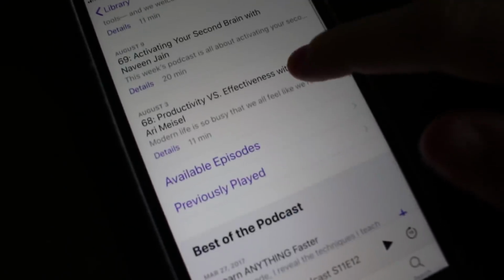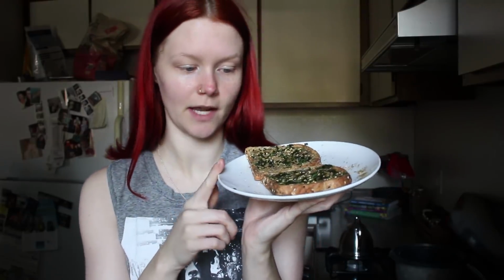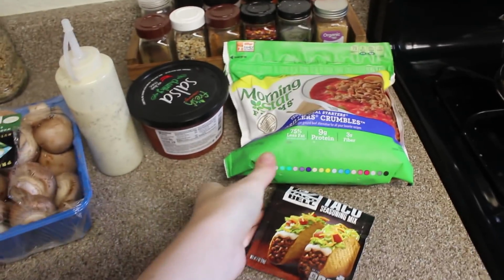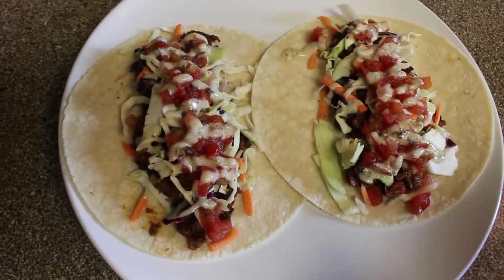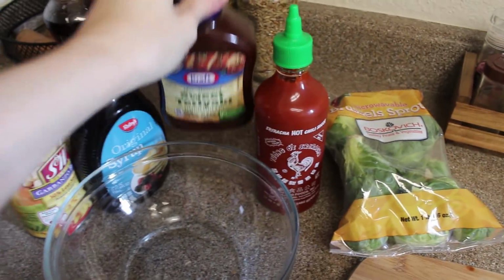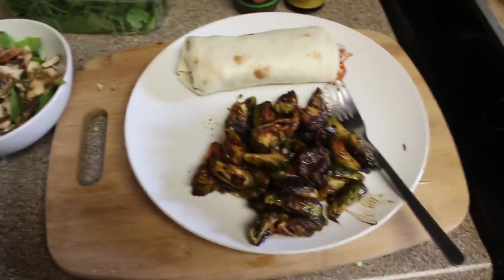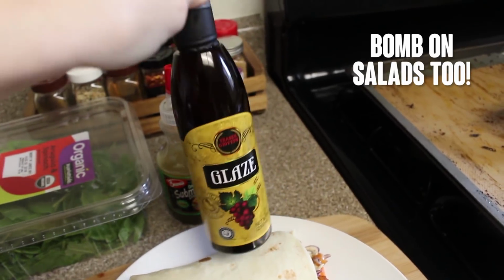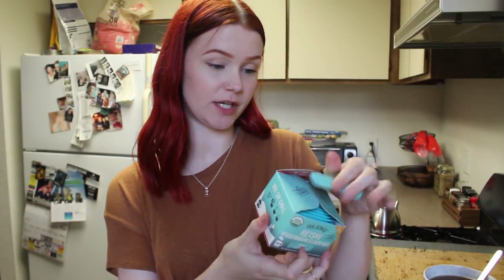REALISTIC WHAT I EAT IN A DAY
✩ MEDICINAL MUSHROOM FAVES ✩
– Lion's Mane: for when you need some help concentrating during work
– Chaga: for the morning to help start the day off right
– Cordyceps: before being active (or for an energy boost without the caffeine!)
– Reishi: in the evening as the best kind of nightcap

NOTE: all of the mushrooms can also be consumed throughout the day, whenever they are needed most!  the entire Four Sigmatic catalog is vegan, gluten-free and super affordable!

today was definitely more of a high protein day, not all days are like today of course, we all eat different things everyday, but if you'd like me to continue to do these every once in a while let me know! or I could switch to good ol recipe videos to get you guys inspired.

of course I want to mention that I'm not an expert when it comes to diet, this is just a realistic look into what I ate on this day. I'm not suggesting that any of you eat exactly what I do, but I hope you took something from this video - maybe it even inspired you to get creative with food and use salad dressings as a topping on toast!

BBQ CHICK PEA RECIPE:
1 can chick peas
2-3 tablespoons bbq sauce of your choosing
sriracha to taste (I like mine super spicy)
maple syrup to taste (I use 2 teaspoons or so if I had to guess)
salt and pepper to taste (I think I also add garlic powder)
a bunch of paprika
roast on silicone baking sheet or parchment paper for 15-20 minutes at 375 degrees
(also try just roasting chick peas in the oven with vegetable oil and your favorite seasonings for a crunchy snack that's also good in wraps, on salads, or anything really!)

BALSAMIC BRUSSELS SPROUTS RECIPE:
1 bag brussels sprouts trimmed and cut into quarters
I just eyeball vegetable oil but I prefer it a little heavy on the oil
seasonings I use to taste: garlic powder, salt & pepper, paprika, onion powder, roasted veggie seasoning mix (I found this at Marshall's randomly)
roast on silicone baking sheet or foil at 375 for 25-30 minutes or a little extra if you want them a little crispy! just keep an eye on it

h o r r o r . c h a n n e l

c a m e r a | canon rebel t5i
e d i t o r | adobe premiere pro cs5.5